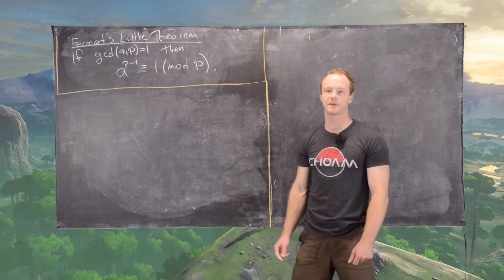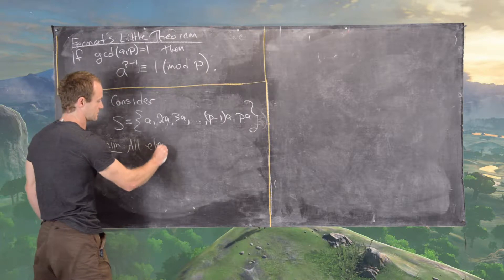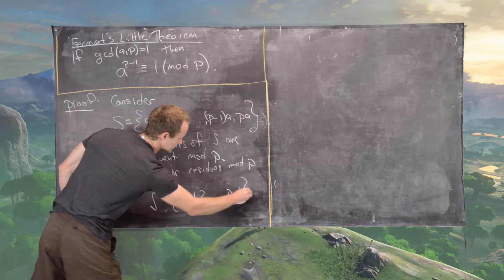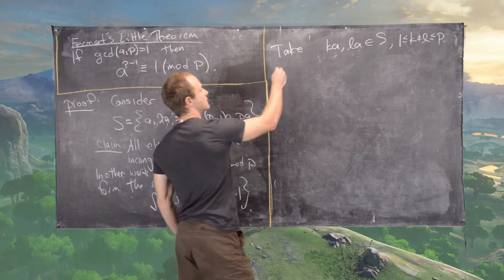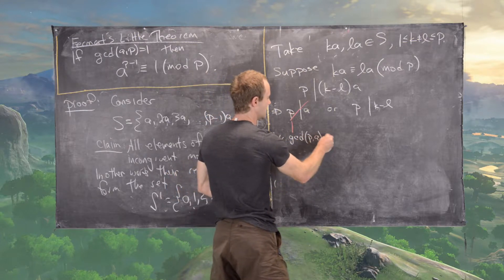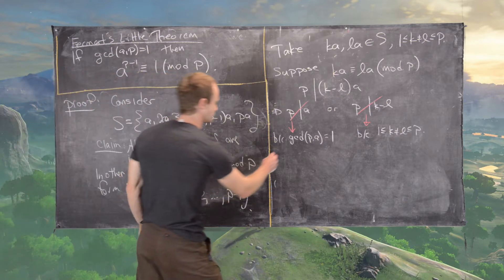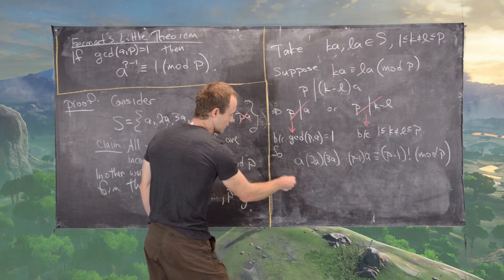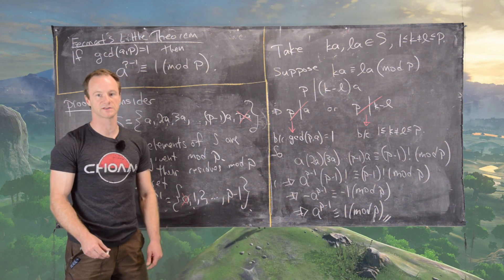Number Theory | Fermat's Little Theorem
We state and prove Fermat's Little Theorem.